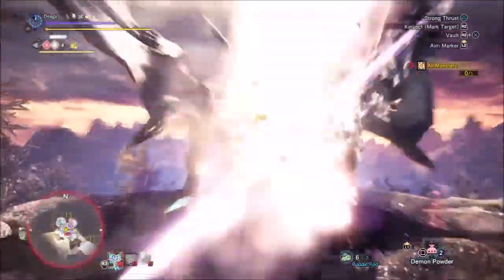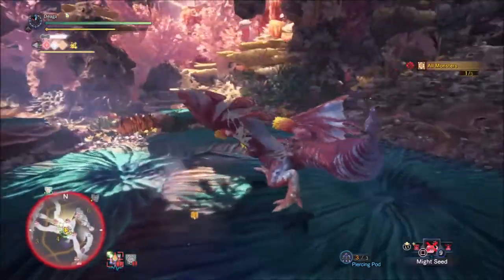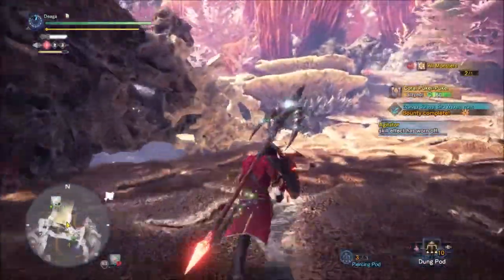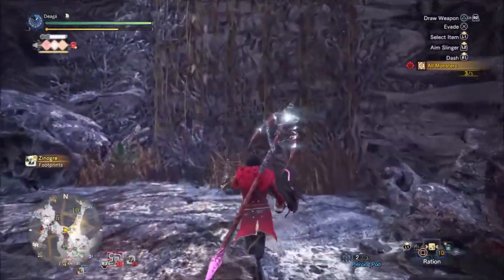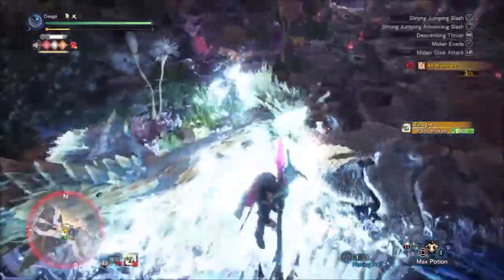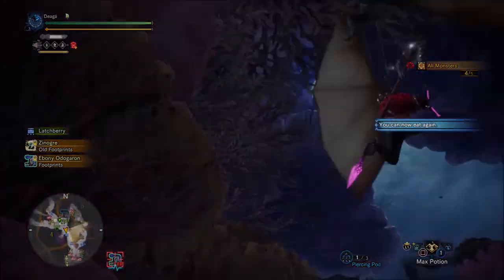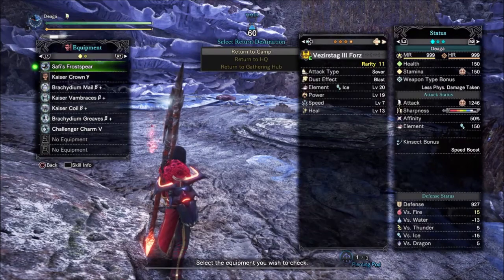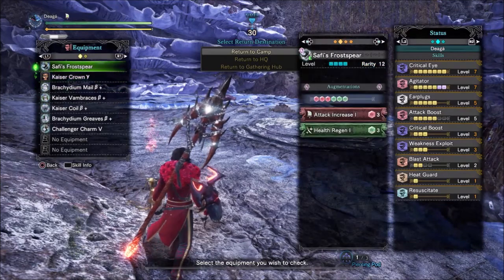[MHWI PS4] Symphony of the Coral - Insect Glaive (TA Rules) - 12'00"30 - With Commentary